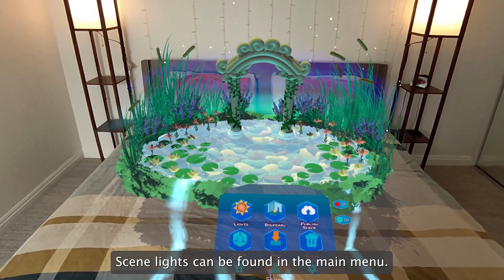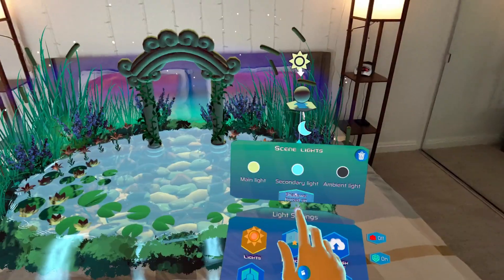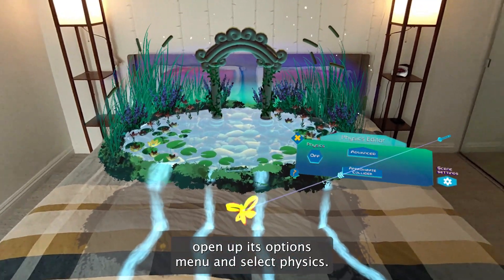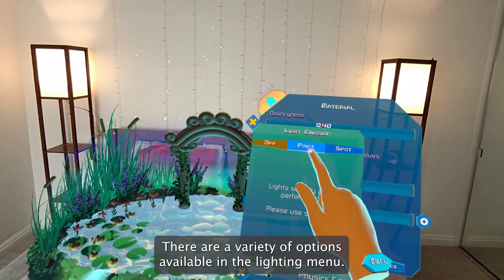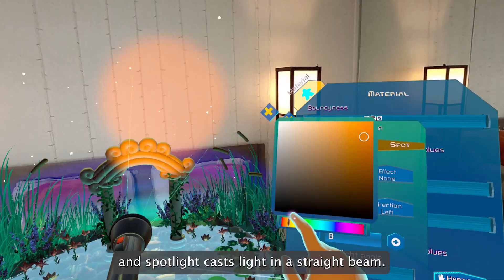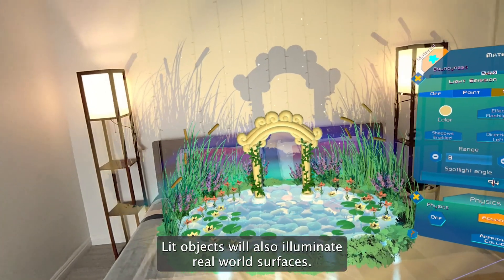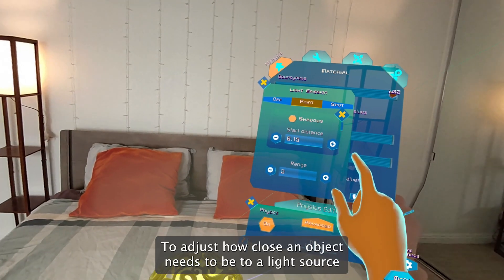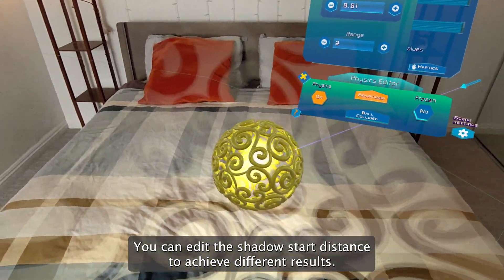Lighting editor - Figmin XR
In this tutorial we'll learn all about Scene and Object lights.